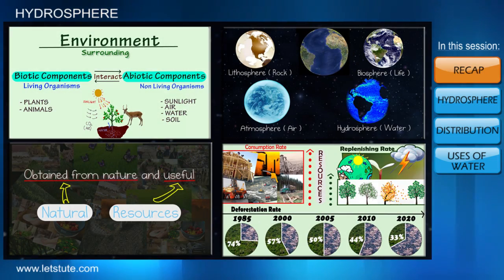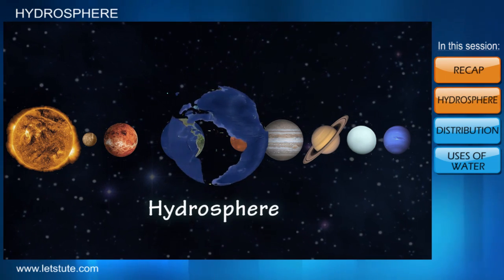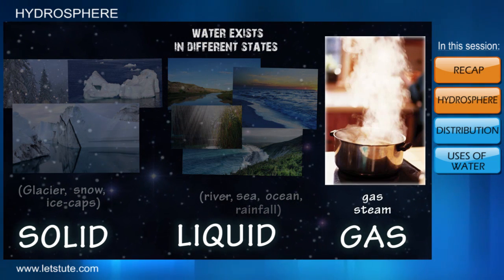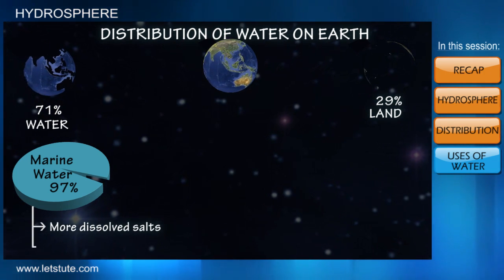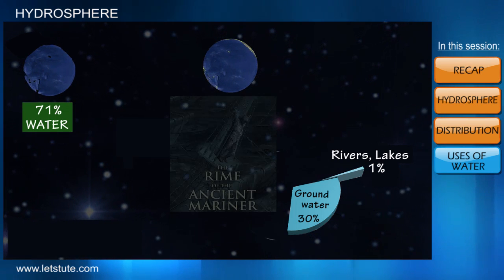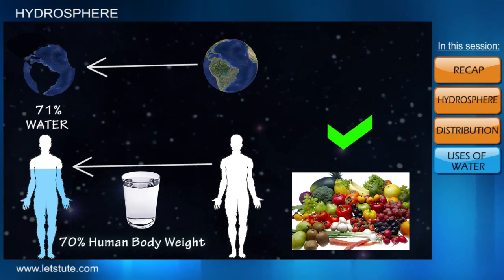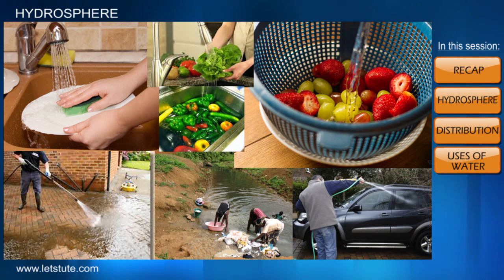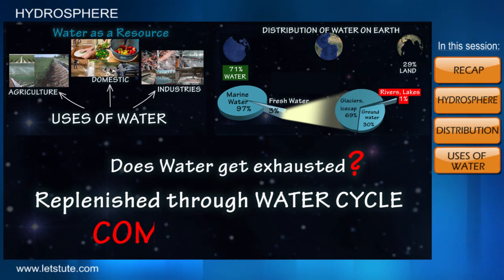Hydrosphere | Environmental Science | EVS | LetsTute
Hello Guys,
In this video on Environmental Science (EVS) you will learn all about hydrosphere, distribution of water and its uses.

0:00 Recap
0:55 Hydrosphere
2:05 Distribution of water
4:30 Uses of water

Equipment:

1: Green Backdrop Background YouTube Video Shooting
2: DIGITEK® (DTR 550LW) (170 CM) Tripod For DSLR, Camera
3: Godox SB-UBW Series Octa (SB-UBW120 47'') lights
4: Cellphones TriPod t Adapter For Mobile Phone
5: Aerial Acoustic Foam
6: Travel Adapter
7: AmazonBasics Camera Lens Protective Pouches - Water Resistant
8: AmazonBasics Backpack for Cameras and Accessories

Accessories:

1: SanDisk 128GB SD Card - SDSDXXY-128G-GN4IN
2: SanDisk 128GB Extreme Pro SDXC UHS-I Card - C10, U3, V30, 4K
3: Canon EF-S 24mm f/2.8 STM Lens
4: Spe Tulip 58Mm Flower Lens Hood (Black) For Canon Eos
5: Graphic Tablet
6: Microphone with 20ft Audio Cable
7: Headphones for Home & Recording studio
8: Studio Condenser Microphone

Software:

1: Effects and Cinema 4D Lite: 3D Motion Graphics Using CINEWARE
2: Adobe Photoshop CC for Photographers 2018 Paperback